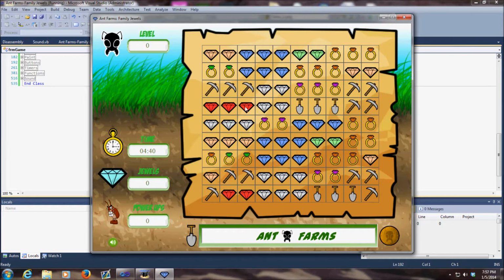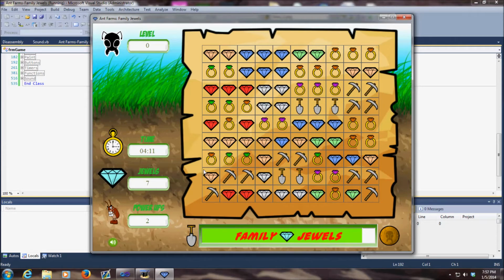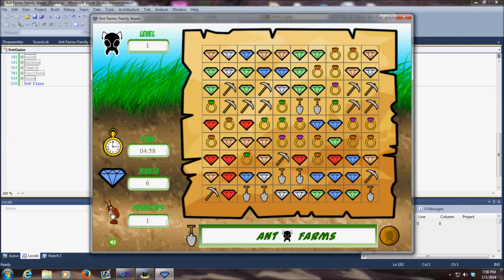Family Jewels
Ant Farms Family Jewels: Bejeweled type game made to promote Ant Farms Gold Desktop game